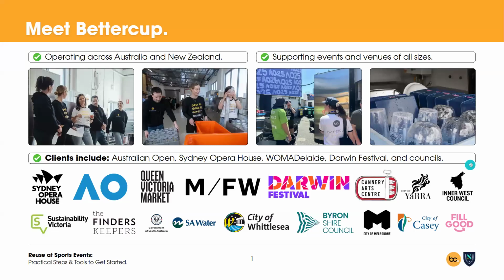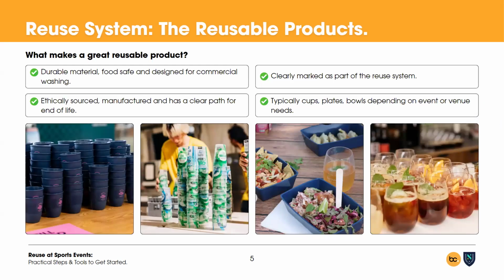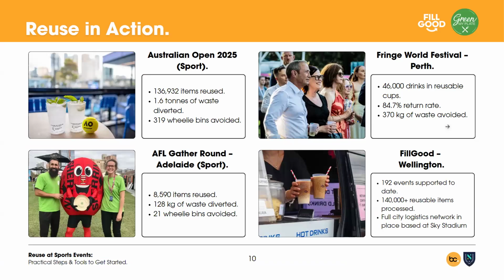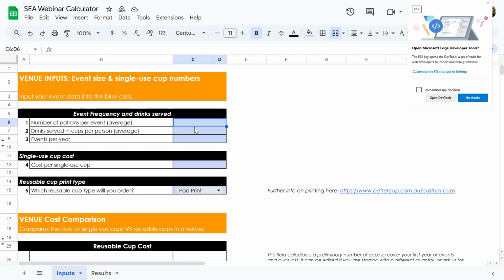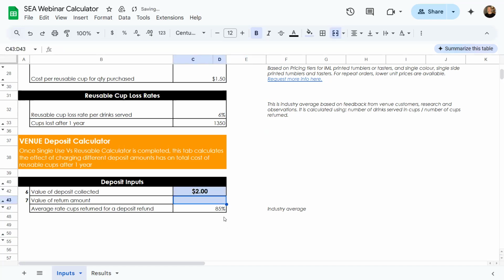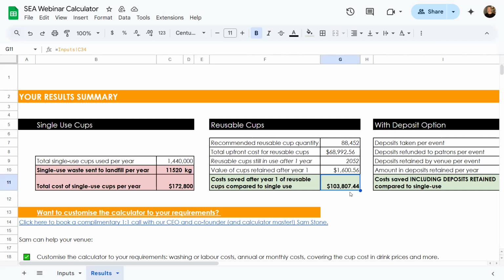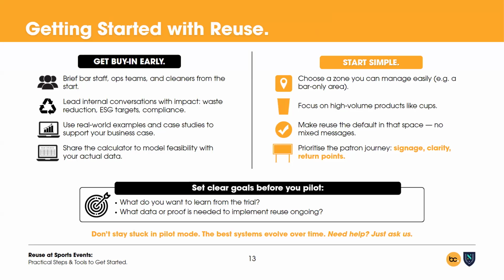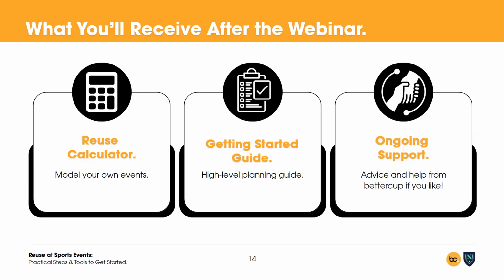Beyond the Summit 2025 Reuse at Sports Events: Practical Steps and Tools to Get Started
Recording from Sports Environment Alliance 1st Beyond the Summit for 2025.

Discover how reuse systems work behind the scenes—from bins to behaviour change—and how to model the impact for your events. Featuring real-world case studies, a live demo of Bettercup’s calculator tool, and insights from Green My Plate, this session will give you the tools to plan, pitch, and pilot reuse with confidence.

Speakers:
Christie Kamphuis, Co-founder + Director of Brand & Impact, Bettercup
Sam Stone, Co-founder + Chief Executive Officer